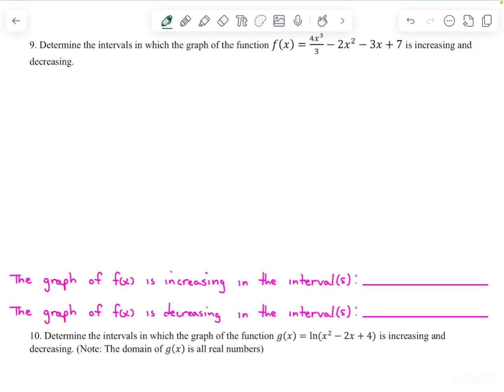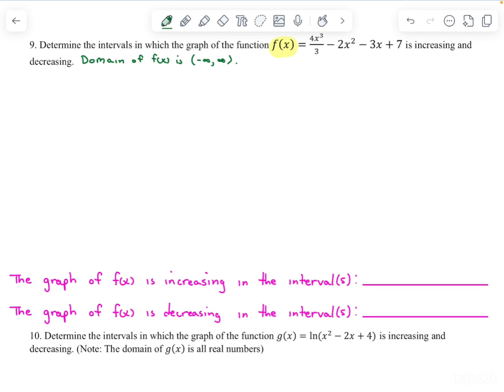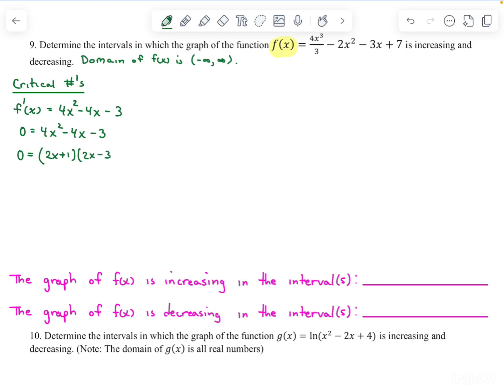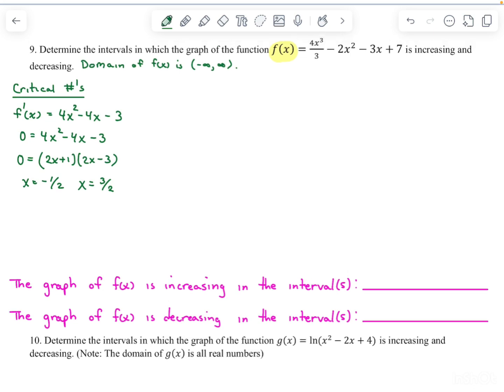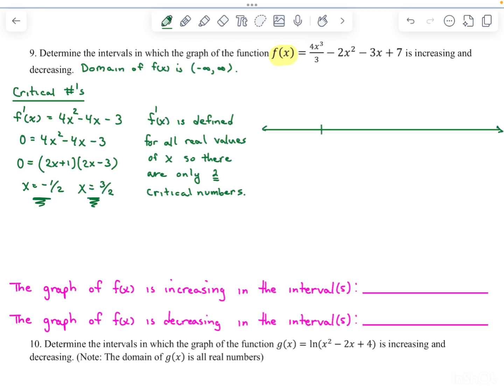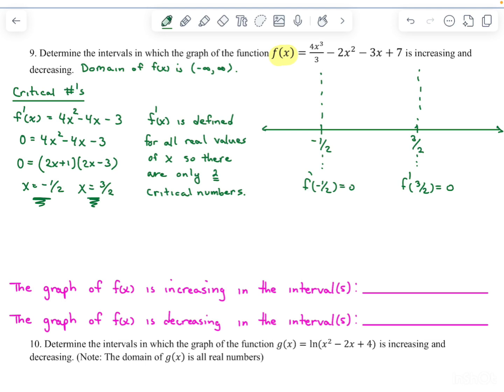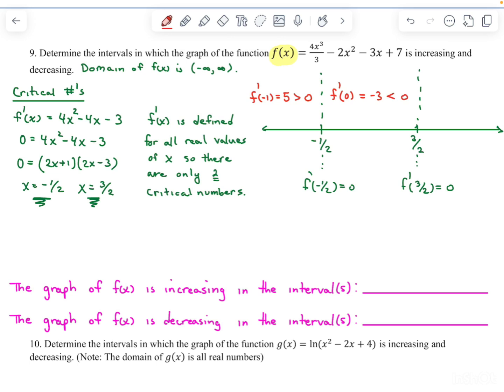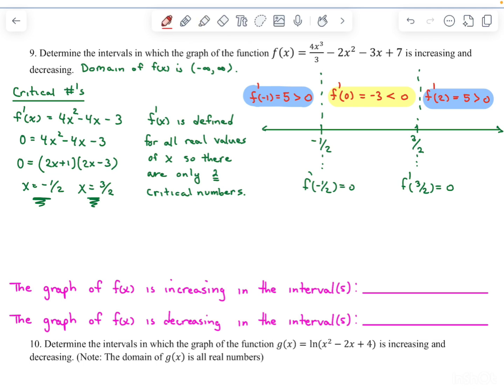MAT212 - Section 13.1c - Determining the Intervals Where a Graph is Increasing/Decreasing.